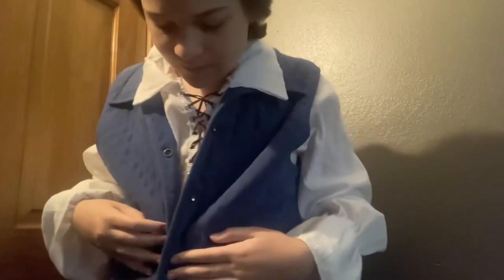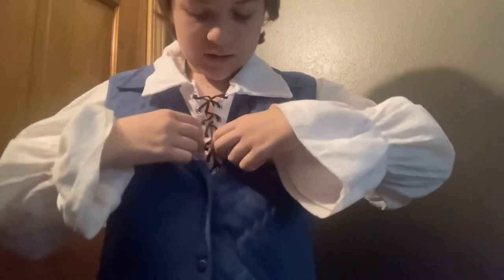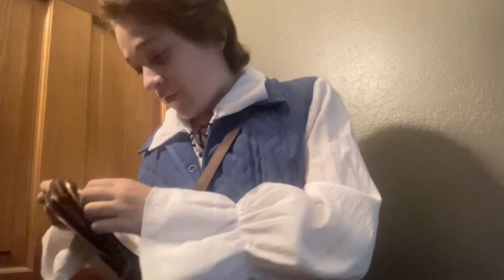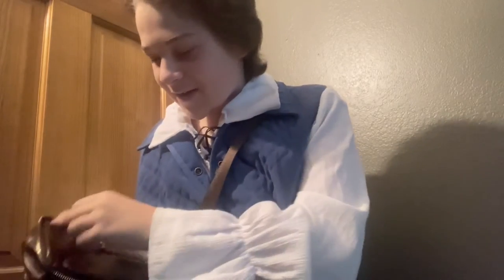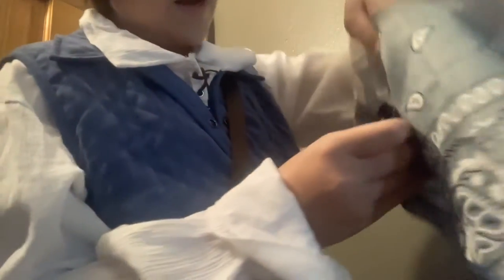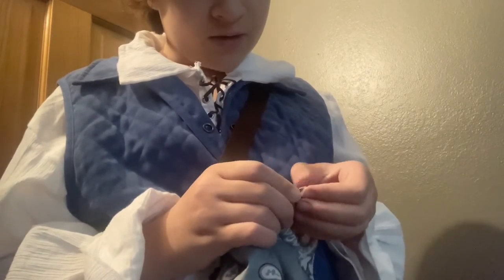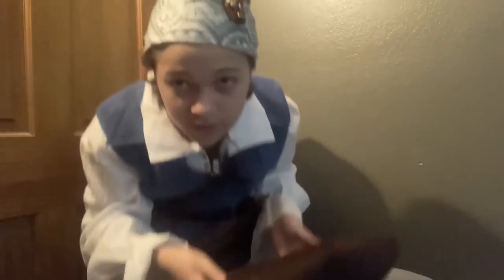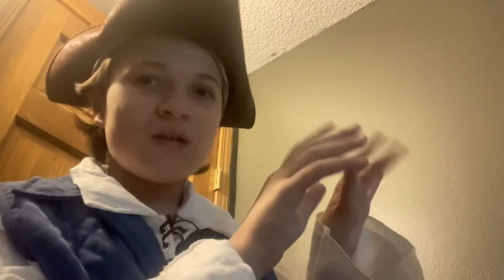60 sub special: Pyrate Costume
To celebrate here’s my (cheap and otherwise shoddy) pirate costume how to! Scottish Jacobite shirt.

Chapters:

0:00 “Intro”

1:26 “The Bare Necessities”

3:31 “Tricourne, Bandana, “Piece of 8””

4:13 “Antique belt”

4:28 “Satchel”

5:02 “Sash”

5:59 “Vest (and optional Frock coat)

6:23 “Setting everything up”

12:43 “Bandana and “piece of 8””

15:32 “Outro and another big thanks”